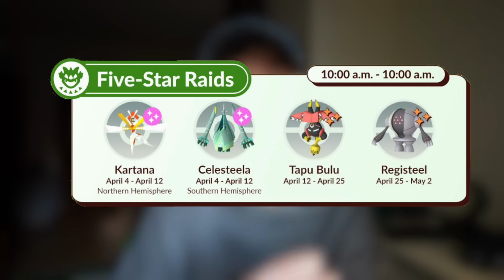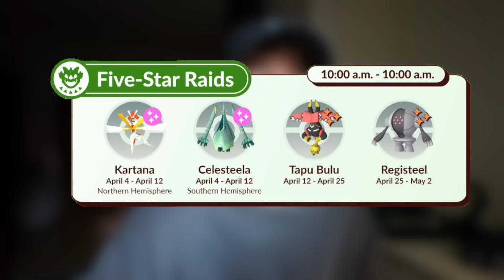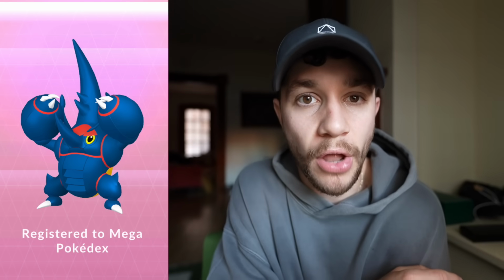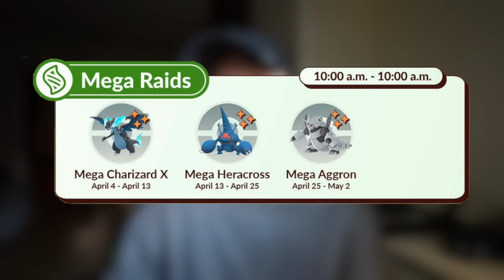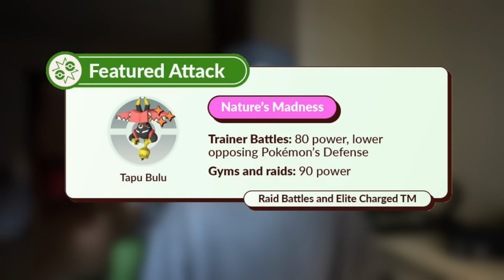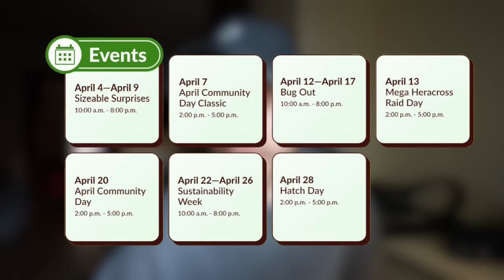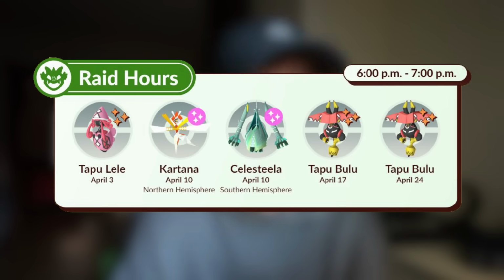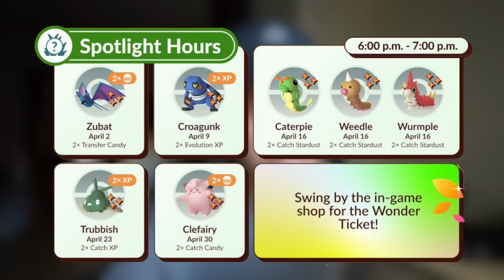This Will Be the BEST New Pokémon in Pokemon GO!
More MYSTIC7